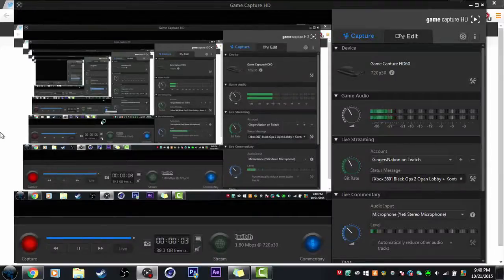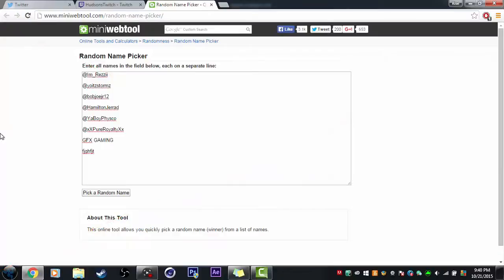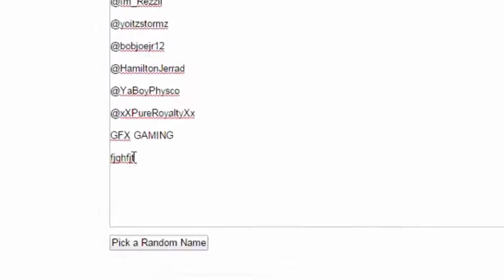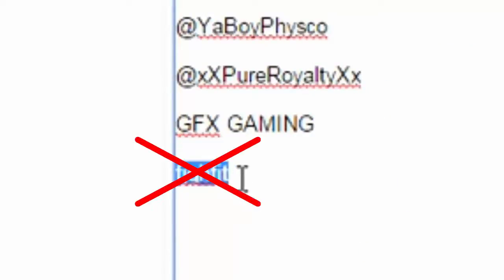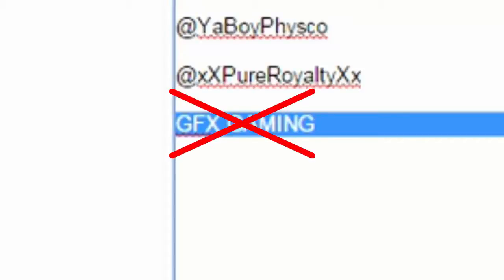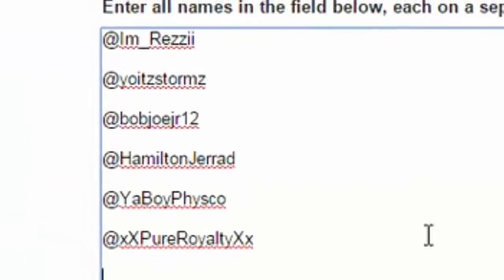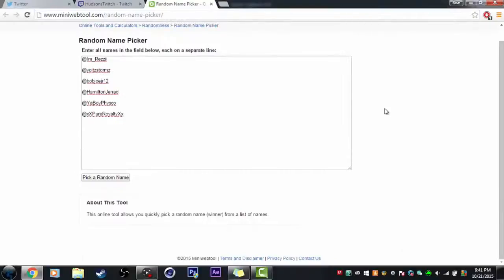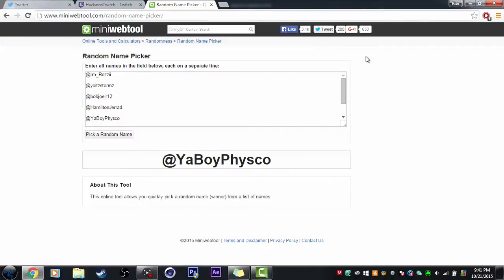100 SUBSCRIBER KONTROL FREEK GIVEAWAY WINNER!!!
Congrats Bro!

My next giveaway will be 250 or 500 not sure, but I will be doing alot of these mini giveaway's for saying thanks.

Upload Schedule:

▶Sunday: News/Commentary
▶Tuesday: Life Story
▶Thursday: Random Video
▶Saturday: How-To
▶4-5 Video's a week!

Song Name: N/A